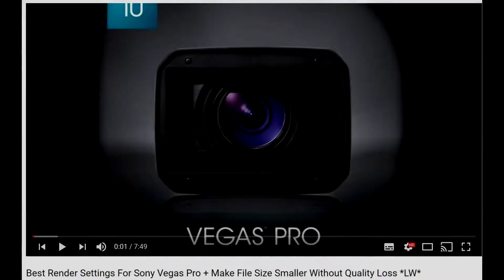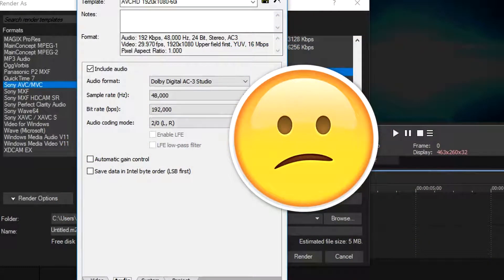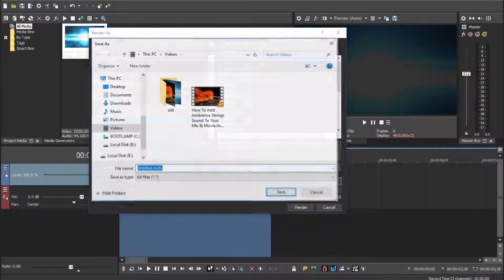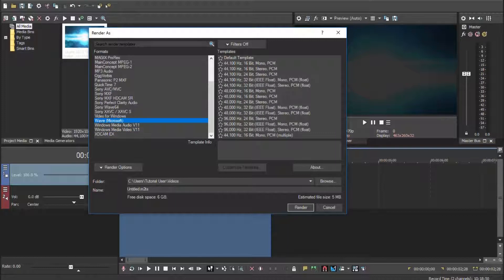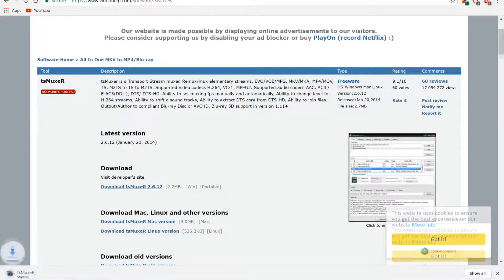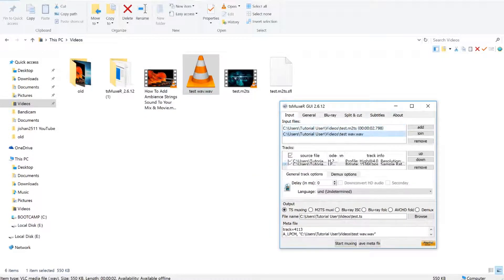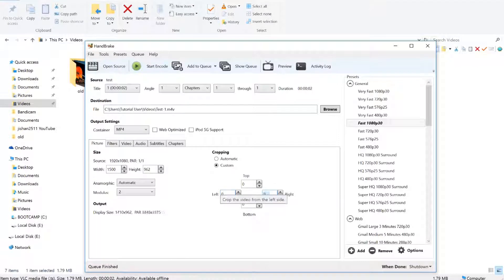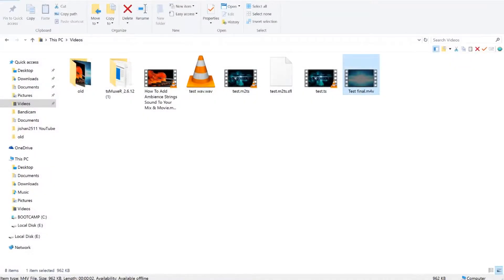How to Fix Video Freezing in Handbrake AVC UPDATE TO MY 1ST VIDEO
This is an updated and fixed issue of my first video of on how to render in Sony Vegas using the best settings with only very minimum quality loss. In this video tutorial I will cover on how to fix the video freeze issue in converted video from Handbrake.